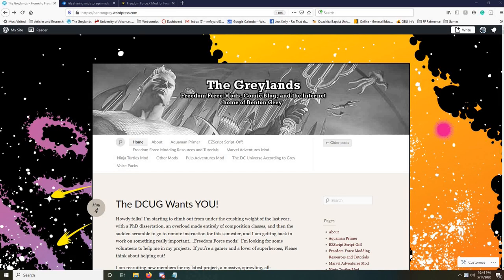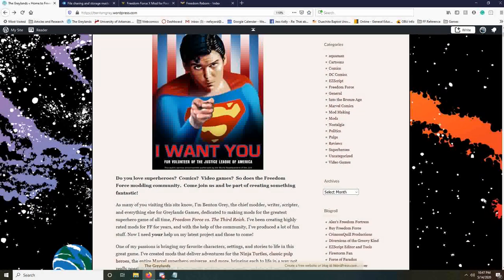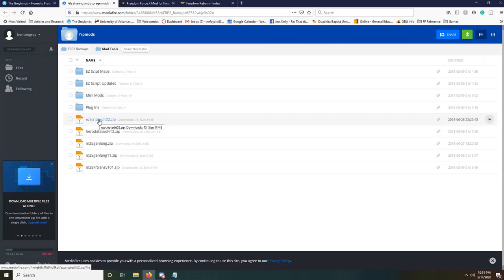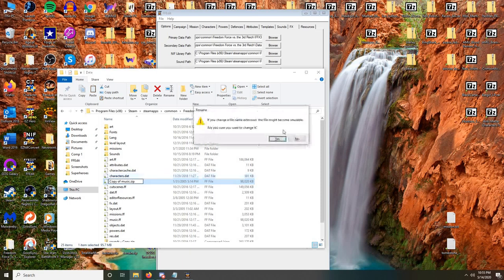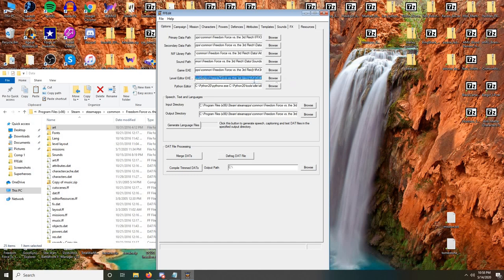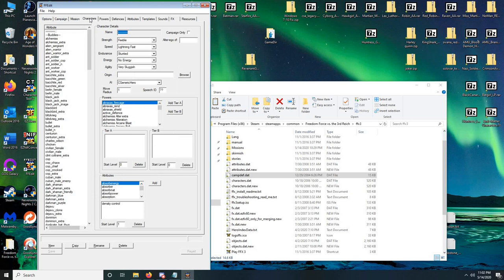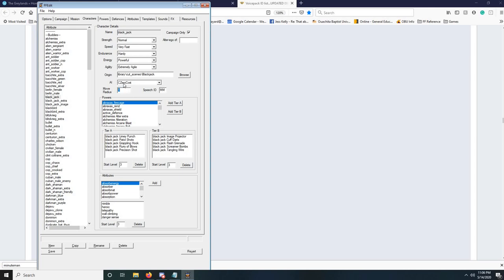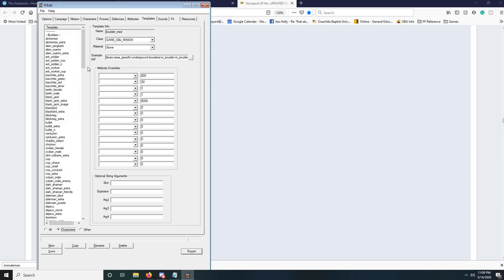Freedom Force Modding Tutorial 1: The Basics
This video is an introduction to creating mods for the greatest superhero game of all time, Freedom Force vs. The Third Reich!  In this tutorial, I cover the basics, including what files you'll need, how to get things set up, and an overview of the modding tools.  I'll also teach you how to create and edit characters.  This is the first in a series, so if you're interested in doing more with FF or if you'd like to tell your own superhero (or other genre) stories, then these tutorials will hopefully be useful for you.

Here are some useful links for FF material and to the heart of the community, Freedom Reborn:

(Home of the FF community)
(My website, with links to everything)

This is the FF FAQ on Alex's Freedom Fortress, and it will help teach you the basic terminology of the game that you'll need to understand my tutorials.

If you've got questions or need help, please drop by the FF community at Freedom Reborn, and we'll get you sorted out!